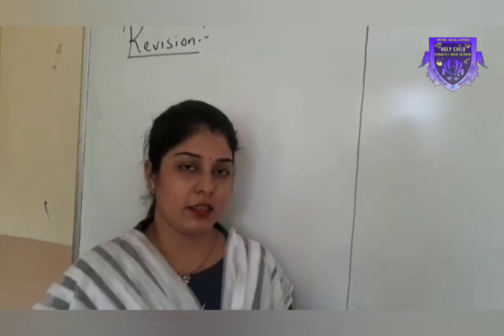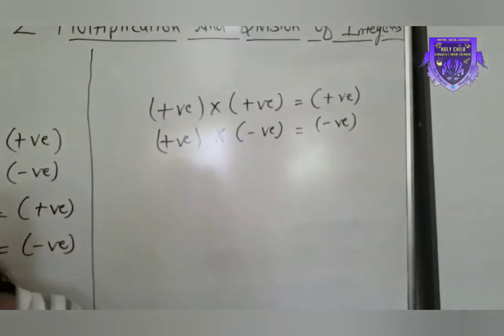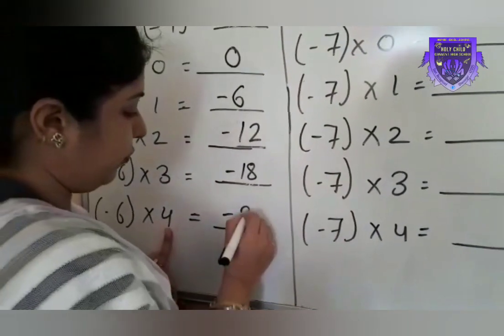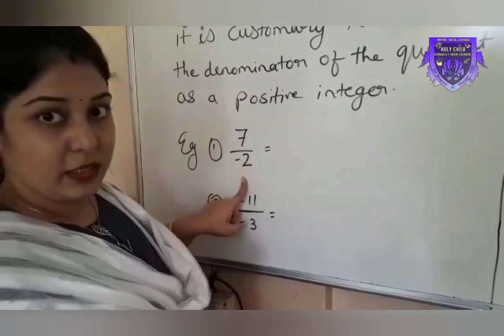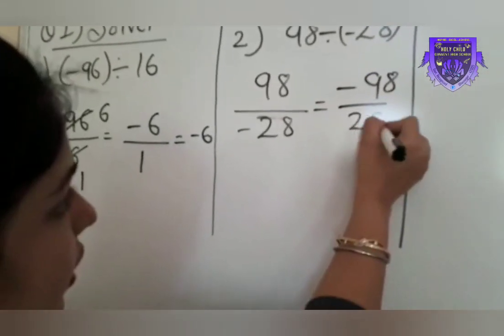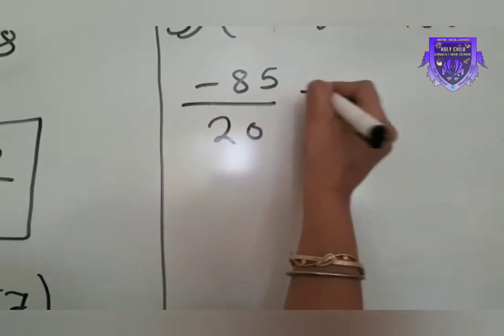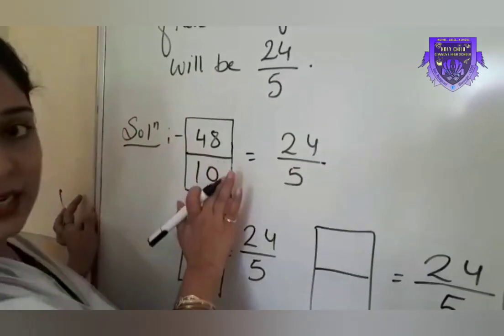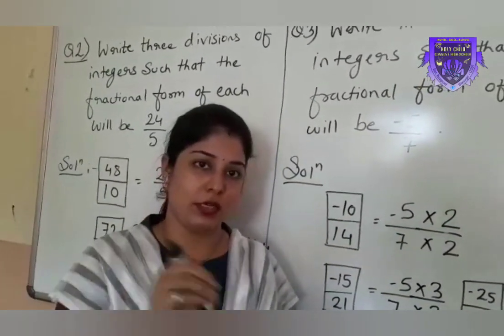7 Std Maths Ch:2 Multiplication & Division of Integers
Topic : Multiplication & Division of Integers
Board : Maharashtra State Board
Medium : English
Class : VII
Subject : Maths